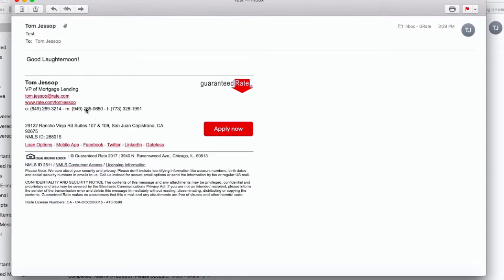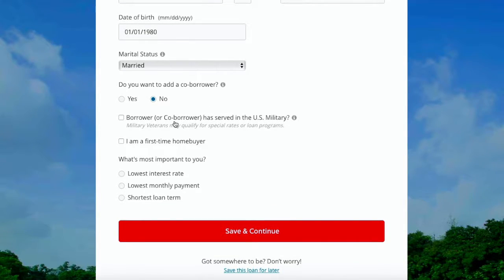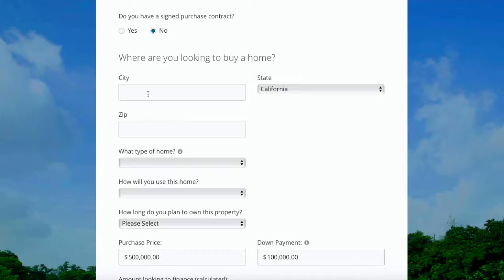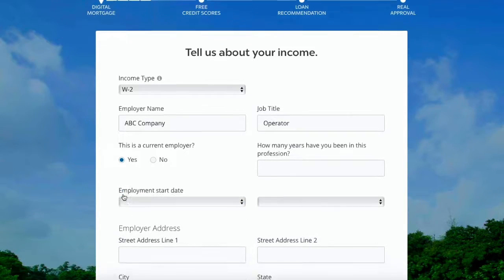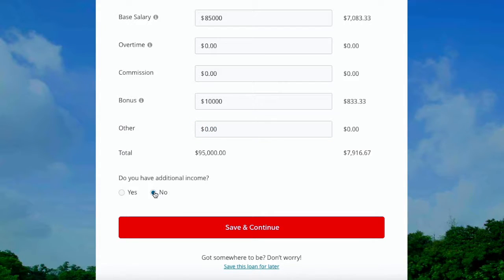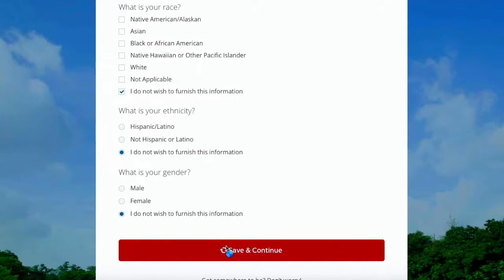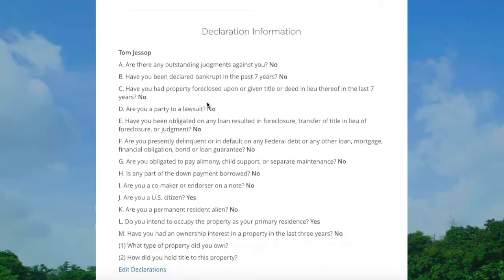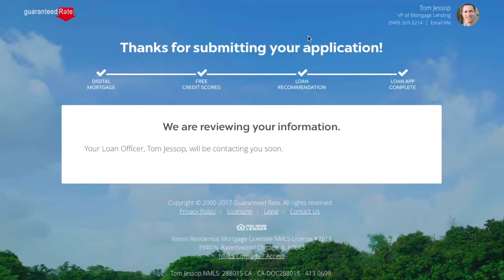Online Home Loan Application - Easy Instructions On How To Complete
This is an instructional video on how to complete the online home loan application.  See how easy it is!